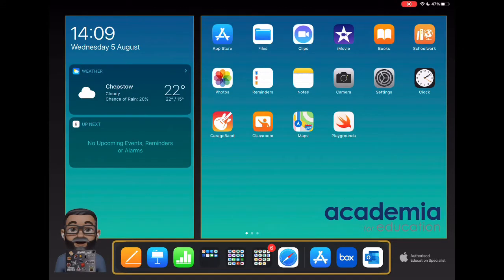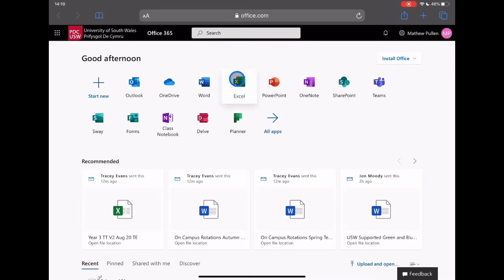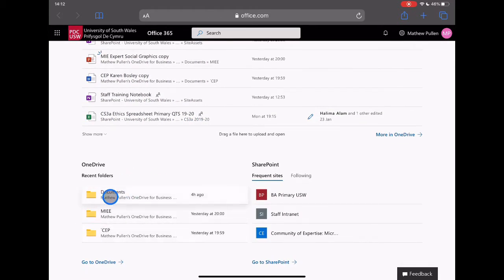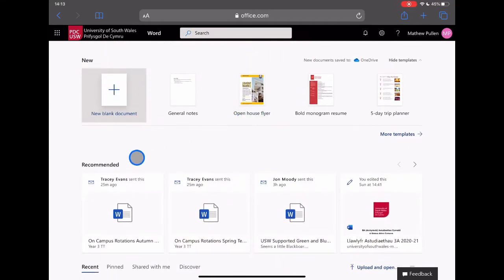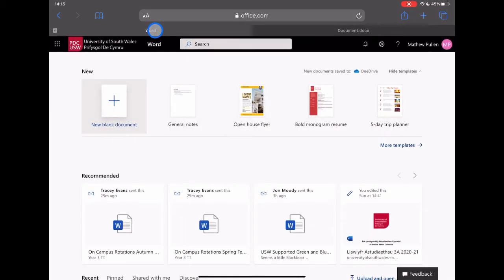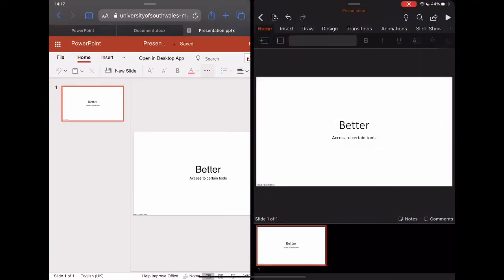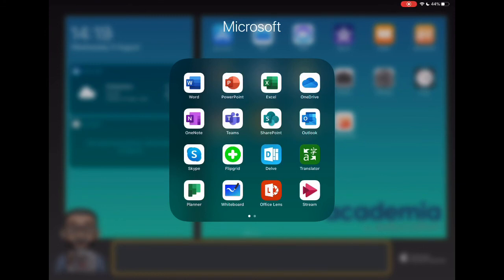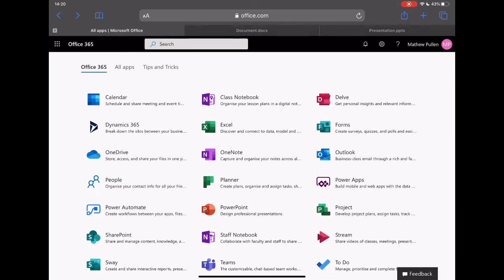An overview of Microsoft Office 365 on iPad